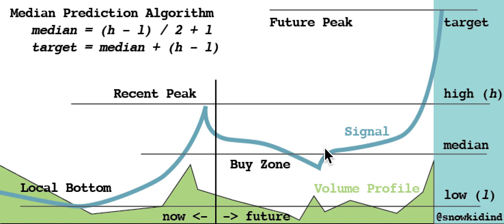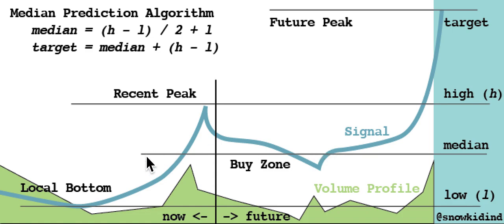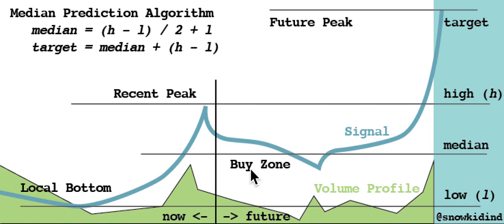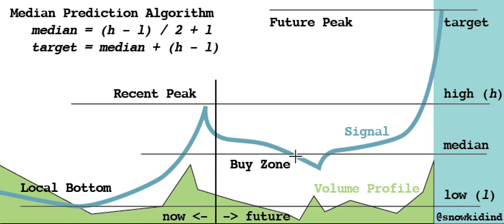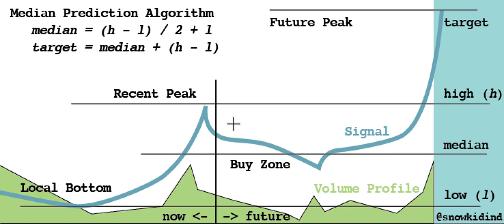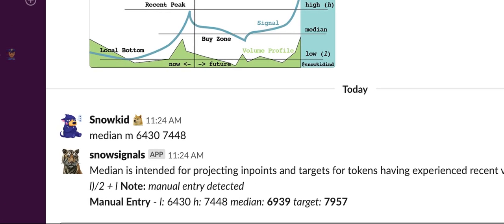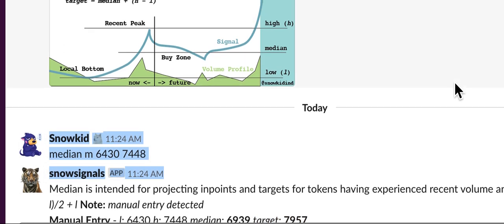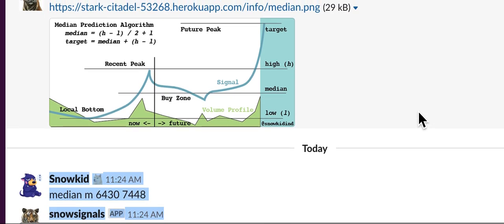medianVid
Median Prediction Algorithm for automated trading applications.